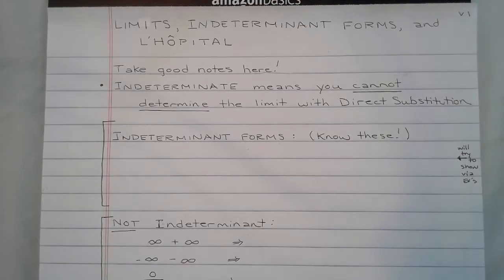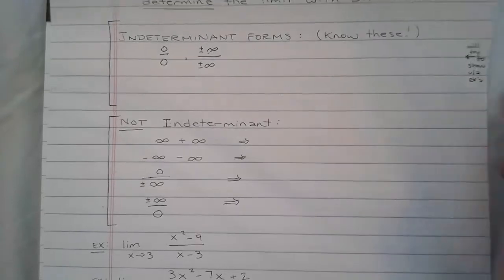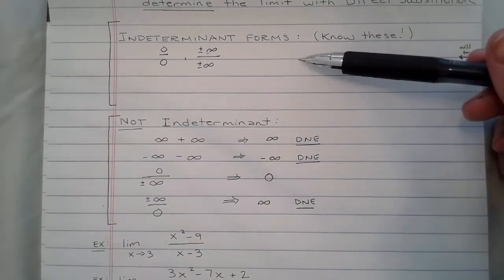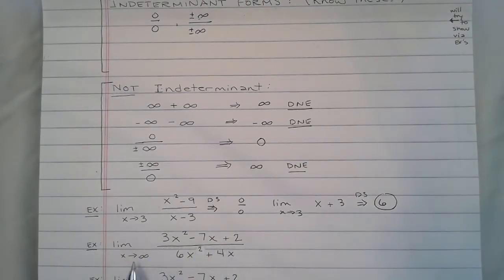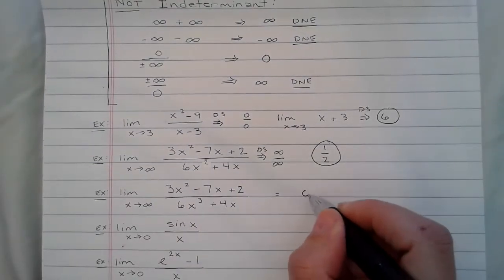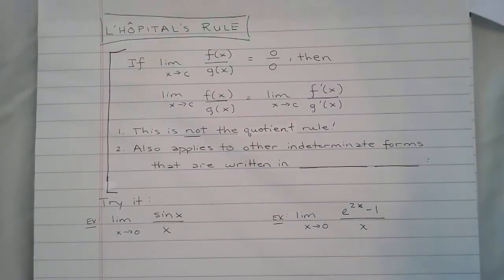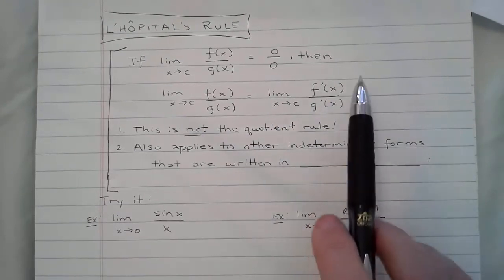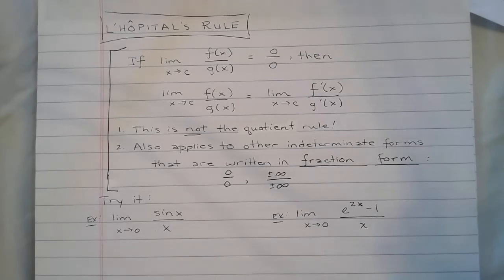APC Limits, Indeterminate Forms, and L'Hopital